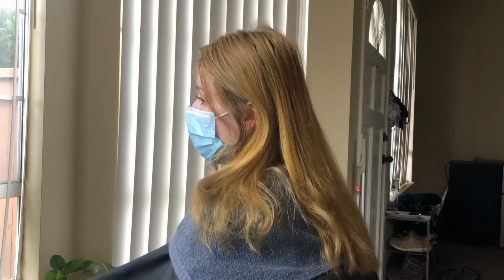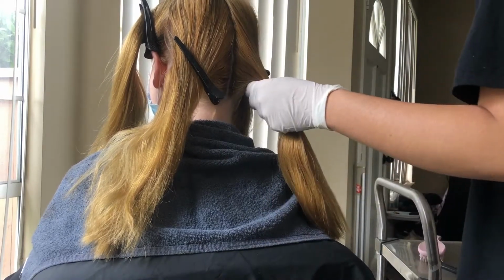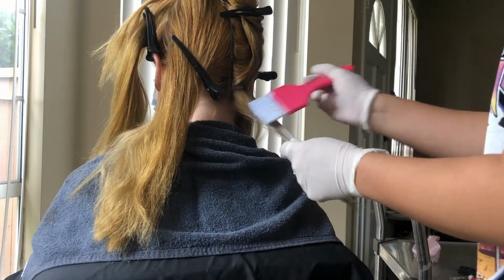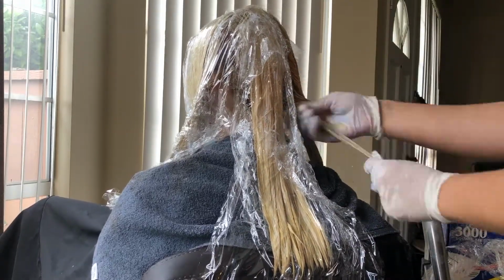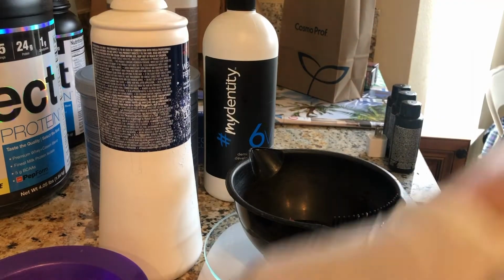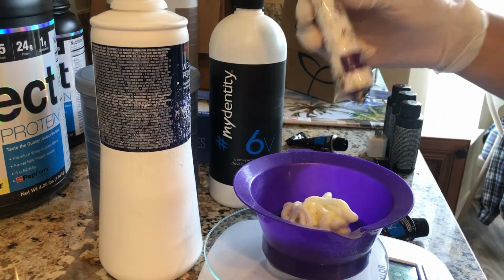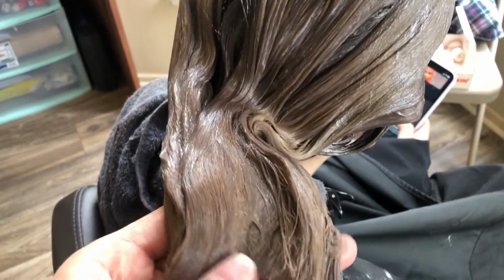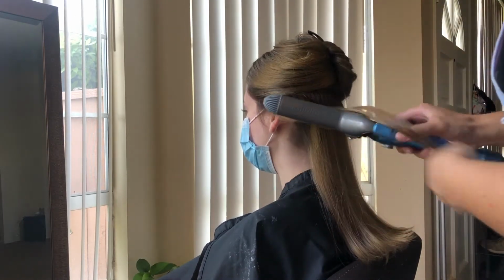Honey Brown Color Correction (Global Bleach + Root Shadow)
i'm doing my good friend's hair today and fixing an at-home bleach job with an off-scalp global bleach and root shadow.

lightener: wella blondor with 15-20 volume
root shadow: guy tang mydentity 6ig, 7bb
toner: guy tang mydentity 9bb, ultra violet, pearl express toner

hair tutorial, color correction, hair, bronde hair, root shadow, root melt